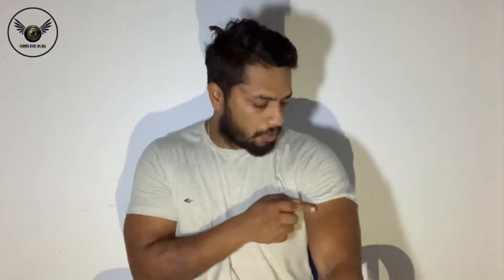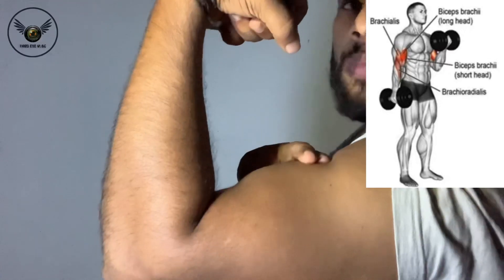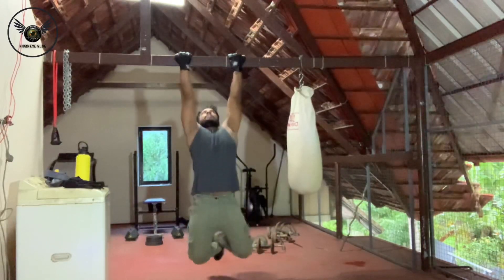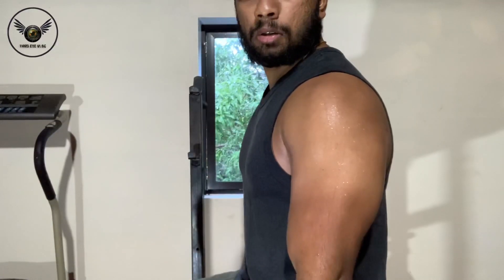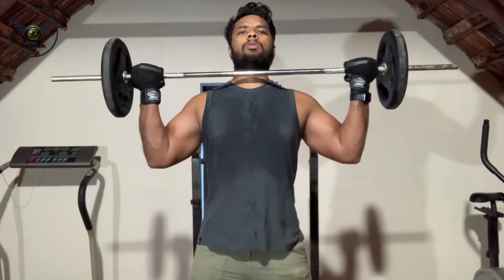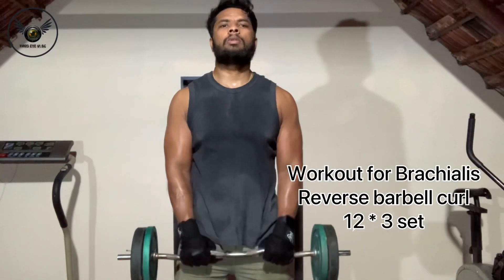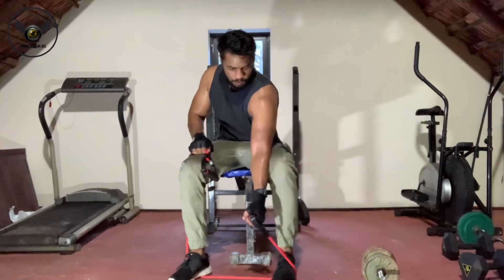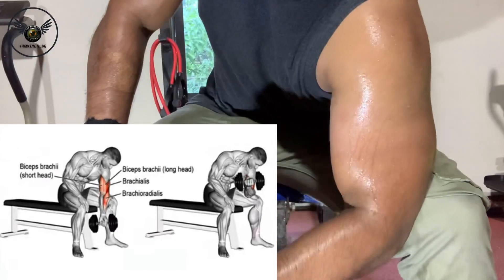Biceps | Best workout for Biceps | Brachialis | Bodybuilding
This video is about Biceps muscles and best workout for biceps muscles and Brachialis muscle.